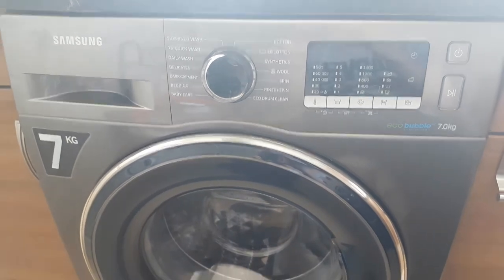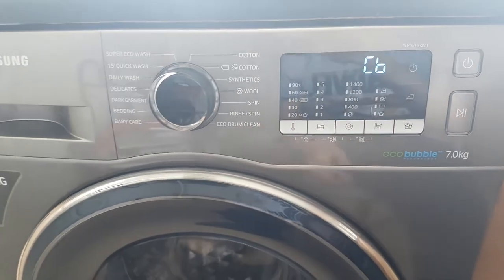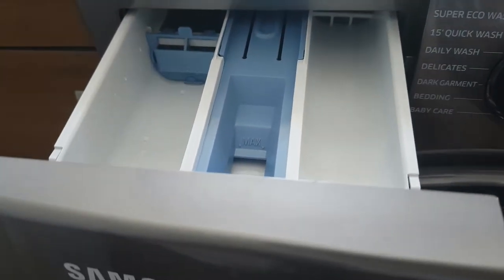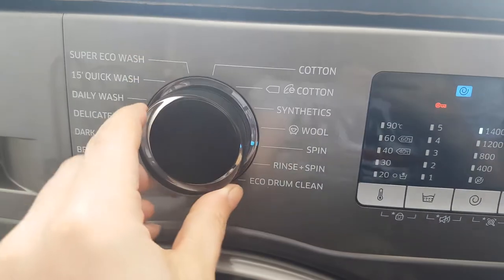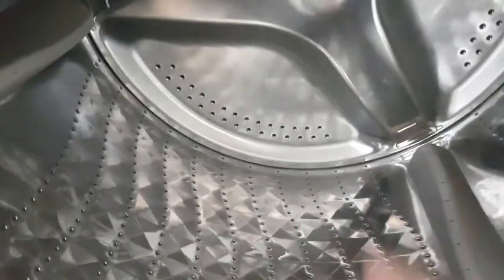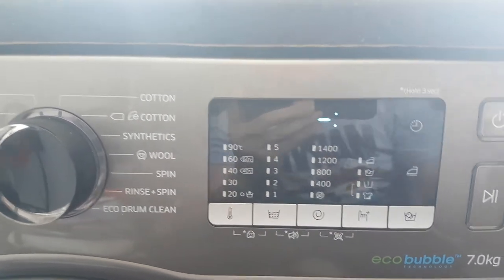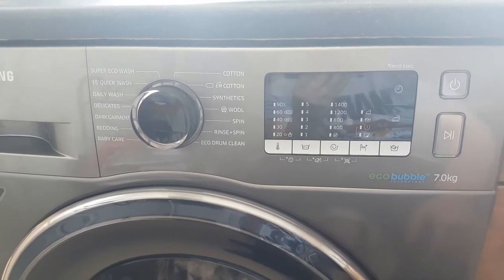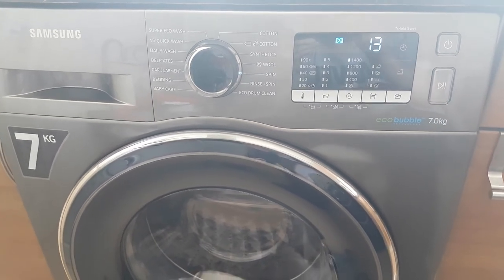Samsung Ecobubble WW70J5555FX 7Kg Washing Machine with 1400 rpm - Graphite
Sent to me for review from Ao.com